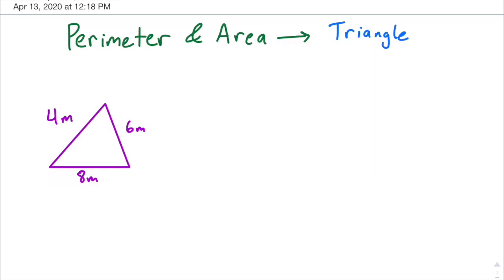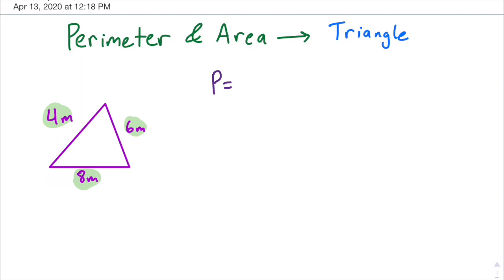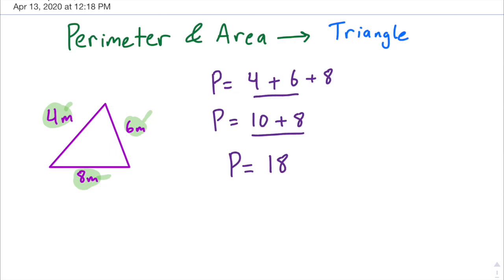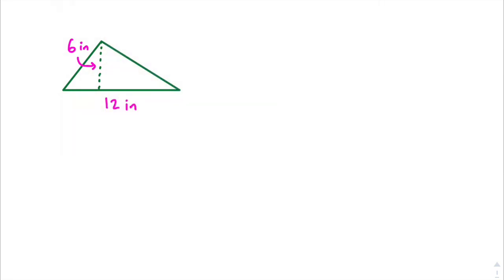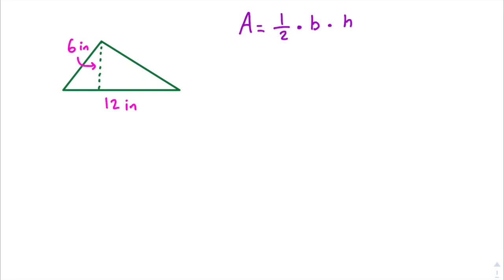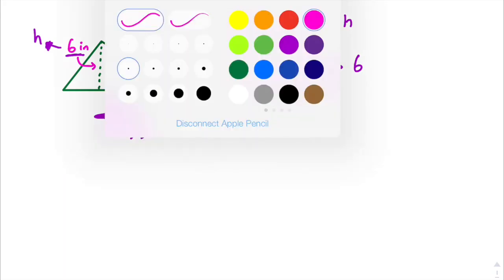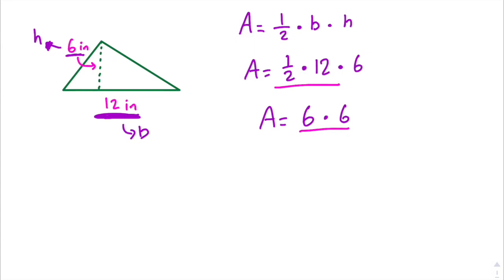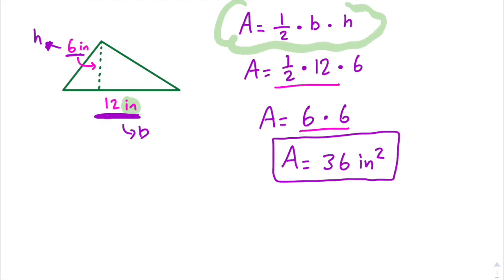Perimeter and Area of a Triangle